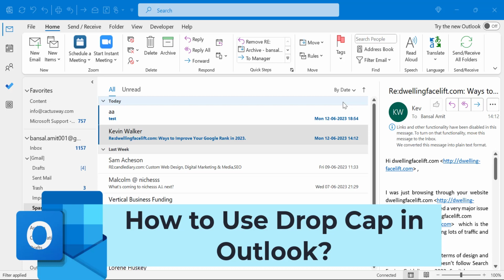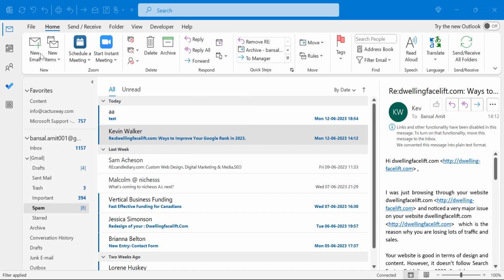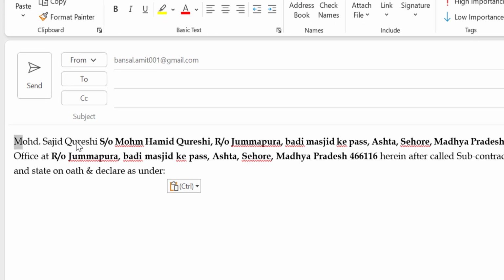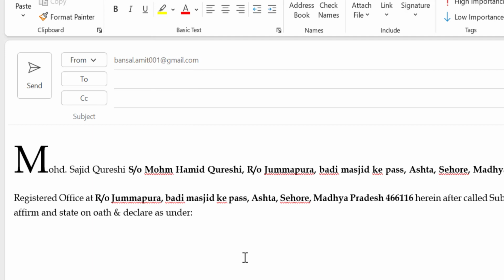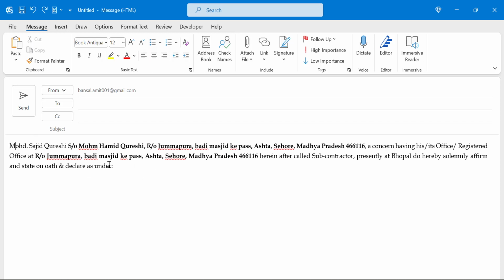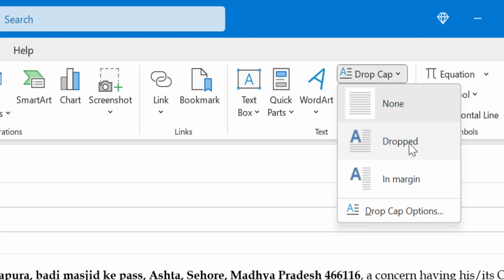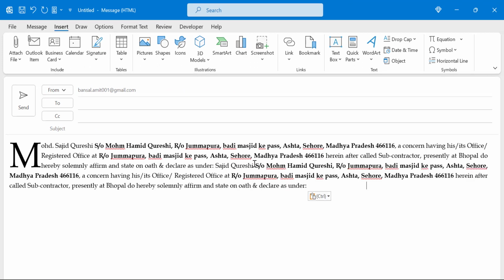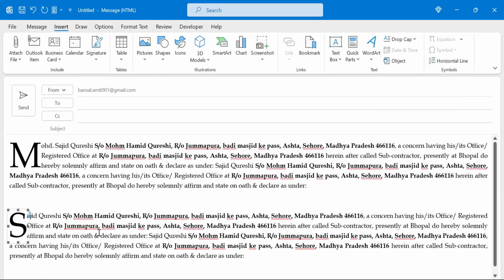How to Use "DROP CAP" in Outlook?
Chapters:
0:00 What a drop cap is
0:34 Enlarge the first letter manually
1:31 Use Insert → Drop Cap
2:37 Drop cap another paragraph
3:13 Wrap up

- EQUIPMENT USED
○ My camera